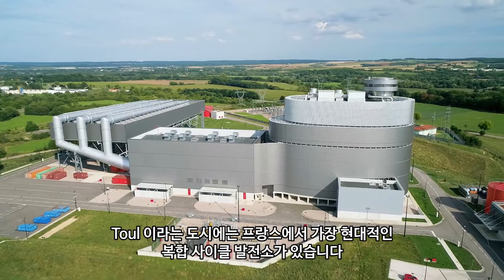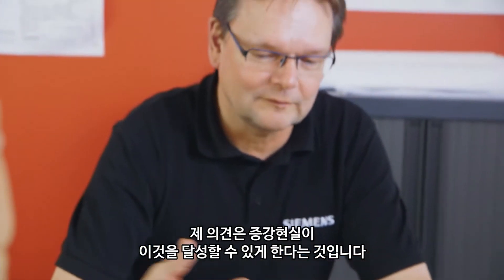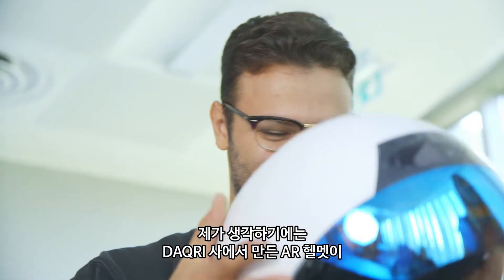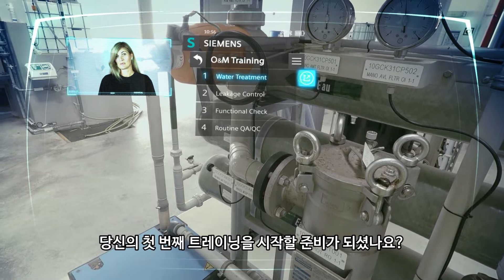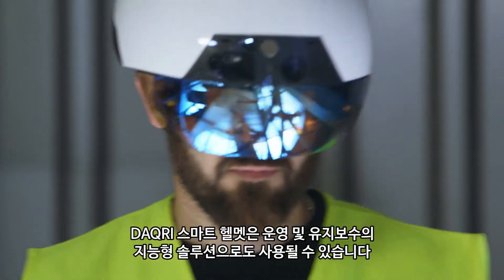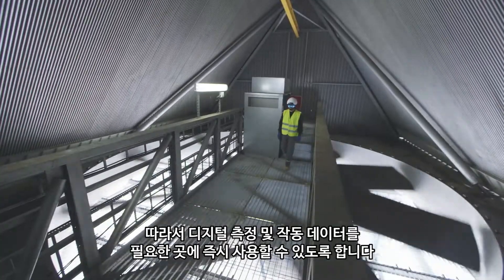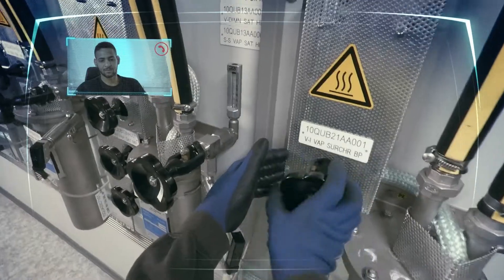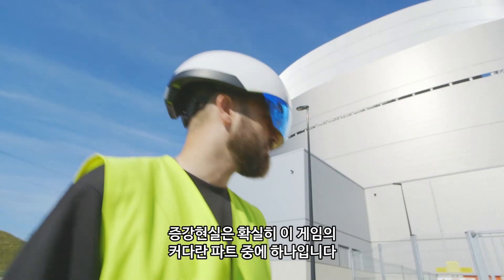디지털화 적용 사례: 프랑스 Celest 발전소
지멘스는 프랑스 CELEST 발전소를 디지털화로 운영하고 있습니다.
지멘스가 증강현실(AR)을 통해 유지보수에서 직원 교육에 이르기까지 고객사에게 최고의 효율성을 제공하는 모습을 알아보세요.